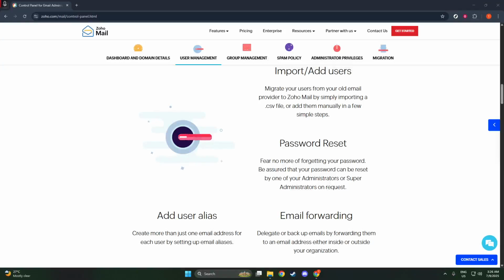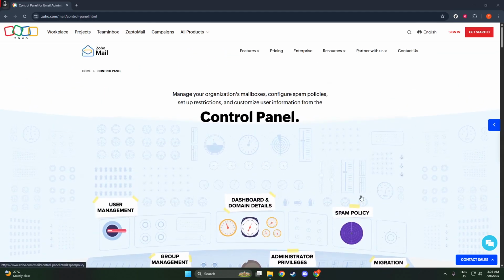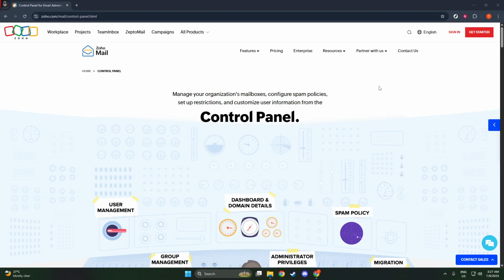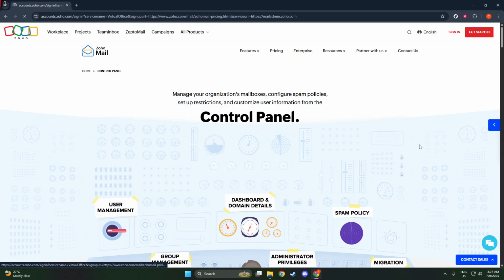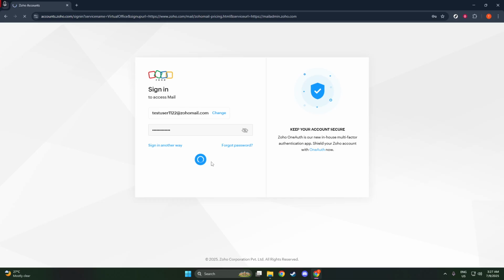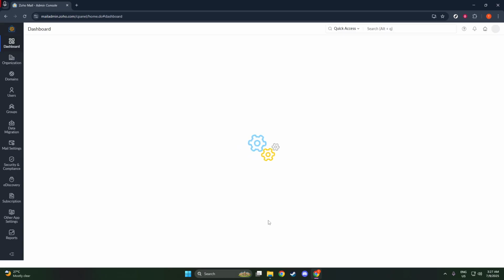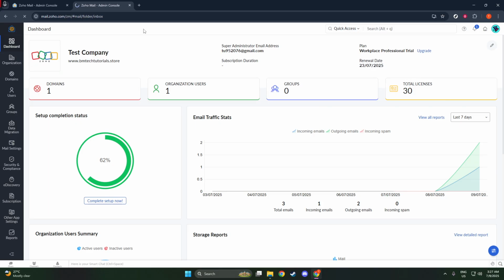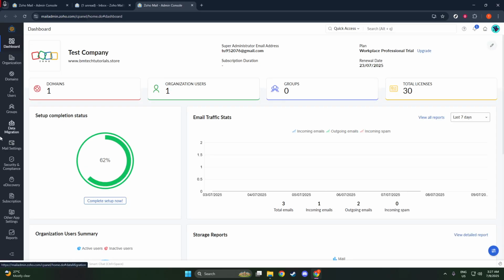How to Access Zoho Mail Control Panel [2026 Full Guide]